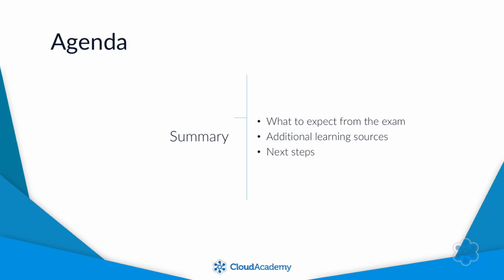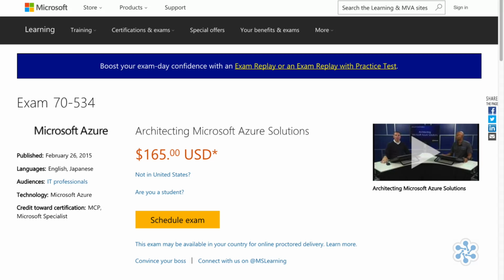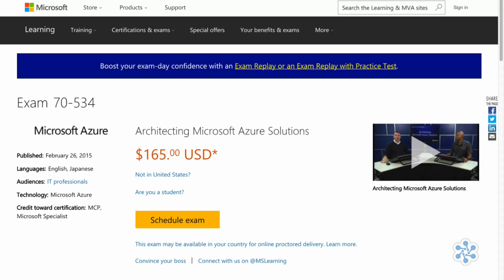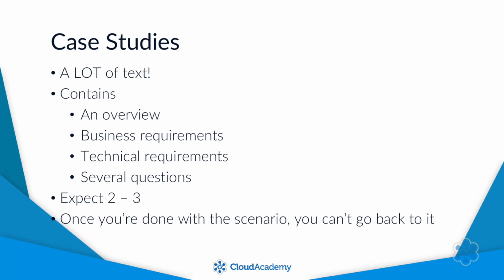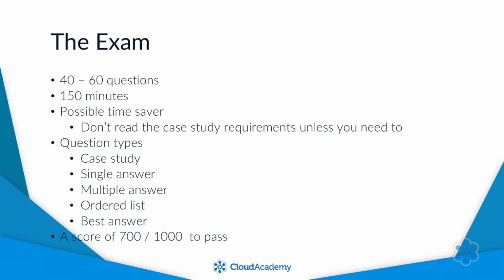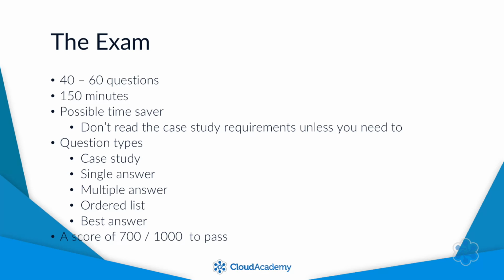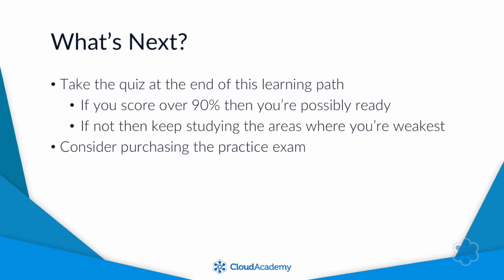Azure 70-534 - Learning Path Summary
This course covers:

- A summary of the Azure 70-534 Cloud Academy learning path.
- What to expect when taking the Azure exam.
- Some sources for additional studying.